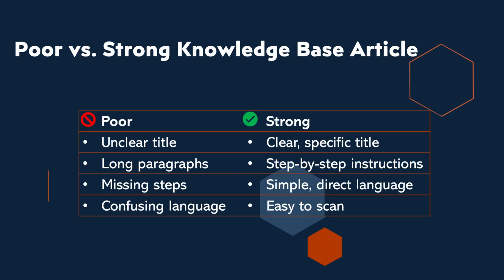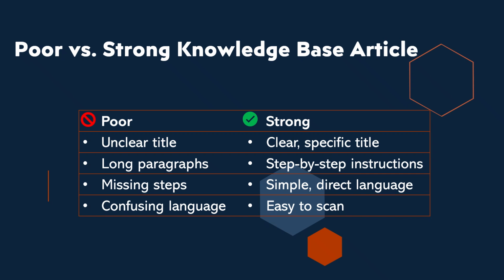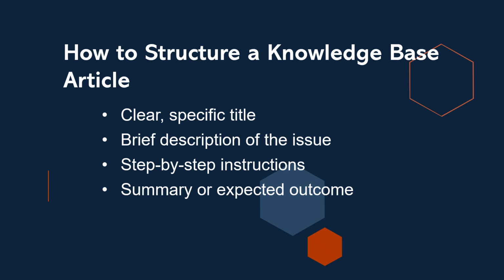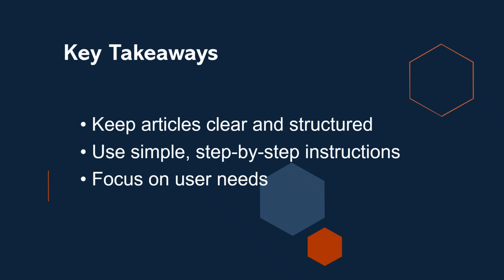How to Create a Knowledge Base Article (Step-by-Step Guide) - Dr Islam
Learn how to write a clear and effective knowledge base (KB) article using a simple step-by-step approach. In this video, I demonstrate how to create a clear and effective knowledge base article using a structured, step-by-step approach.

This tutorial is designed for professionals in IT support, technical writing, instructional design, and documentation roles.

Key topics covered:
• What a knowledge base article is
• Poor vs. strong documentation examples
• Step-by-step structure for writing effective KB articles
• Best practices for clarity and usability

This video is part of my portfolio showcasing technical writing and training development skills.

I wish you the very best,
— Dr. Mofidul Islam